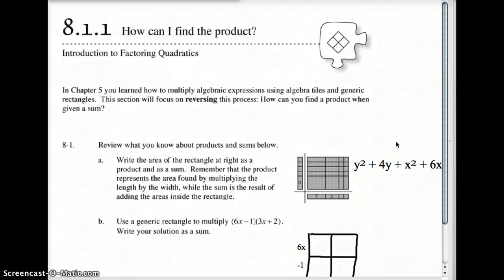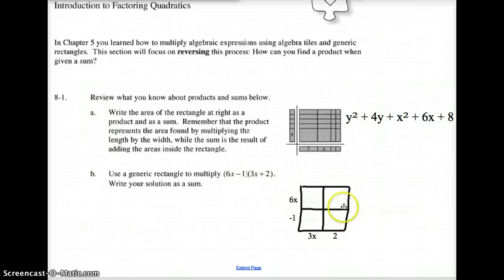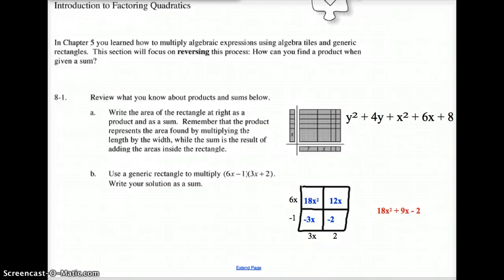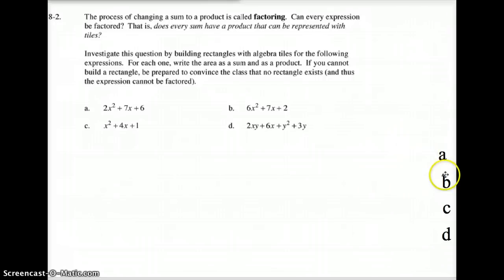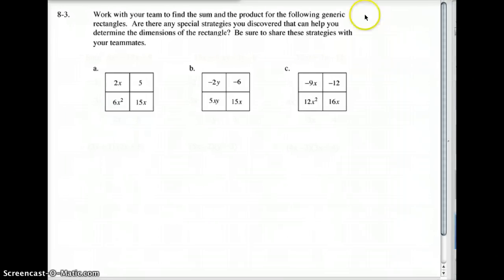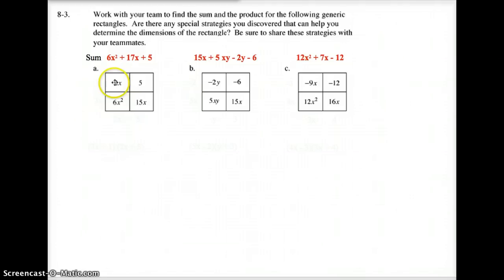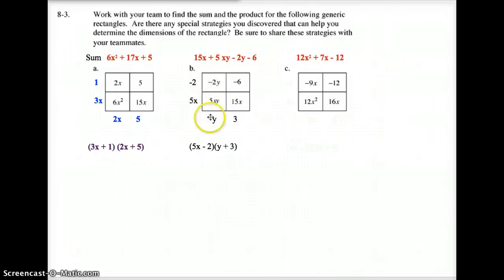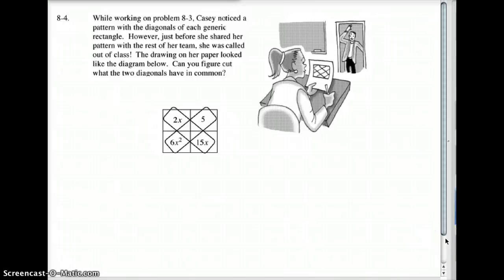AC 8.1.1 Intro to Factoring Quadratics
Refresher on Generic Rectangles and product / sum